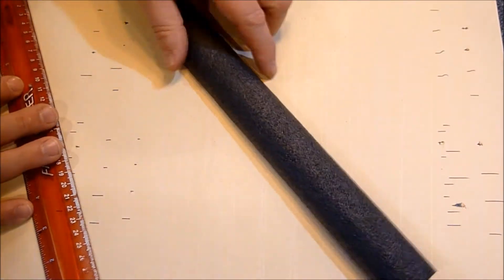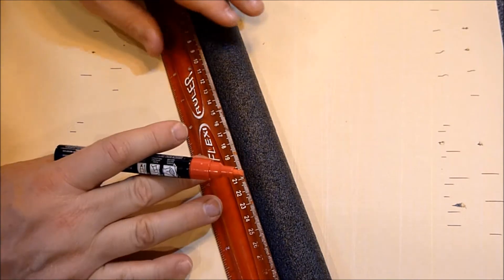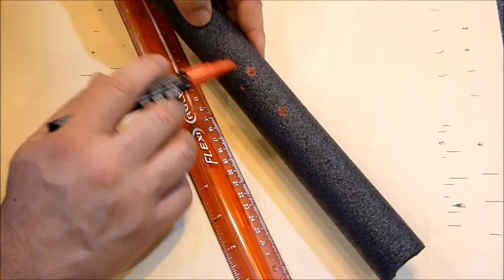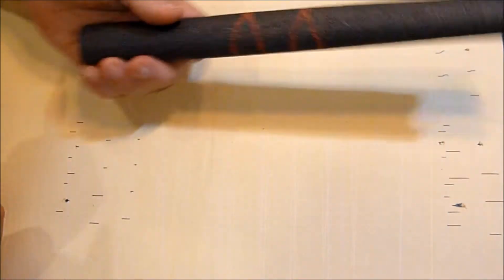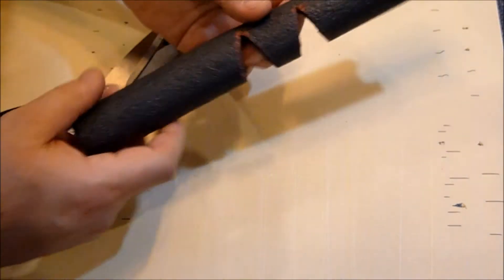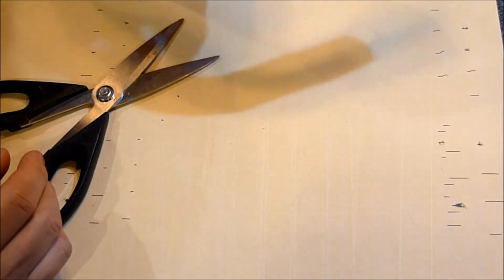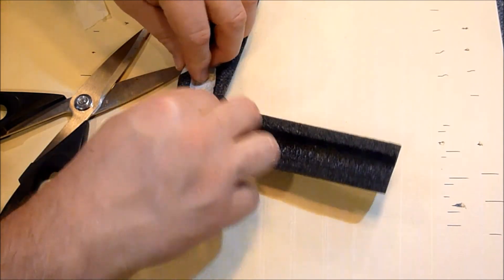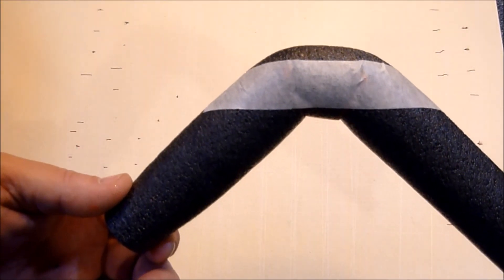How to Cut Track to Make a Corner - STEM Roller Coaster Project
How to cut track in order to make a corner for the STEM Roller Coaster Project